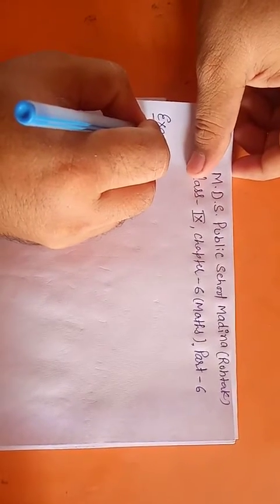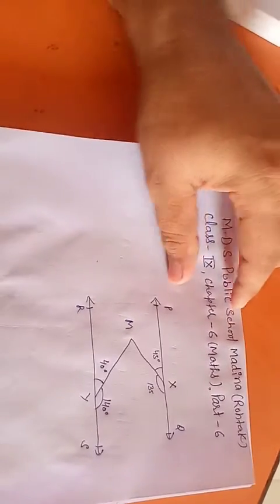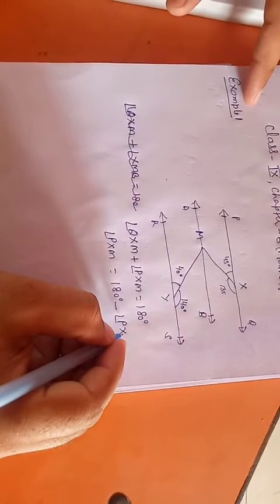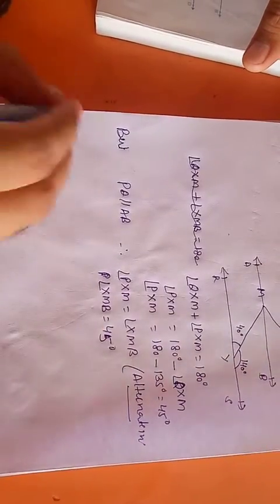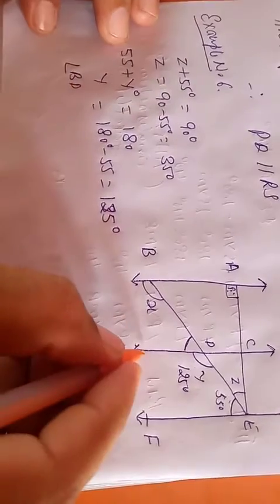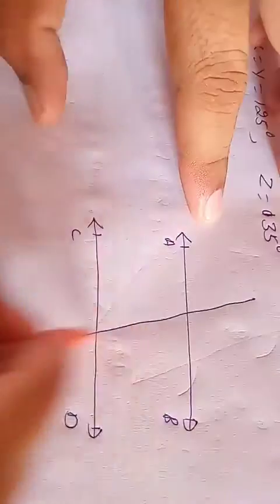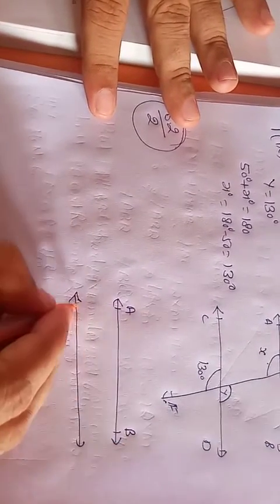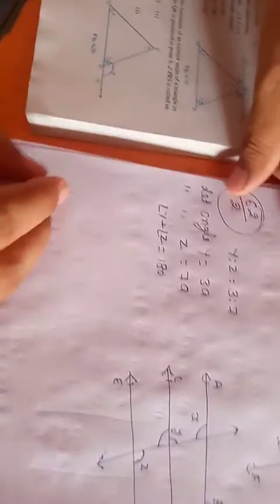9th maths chapter 6 part 6